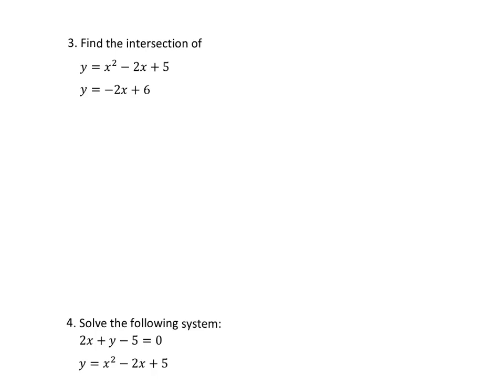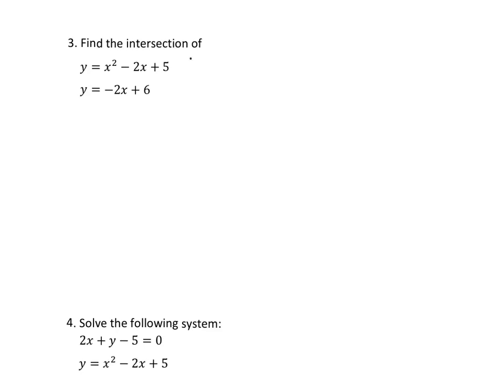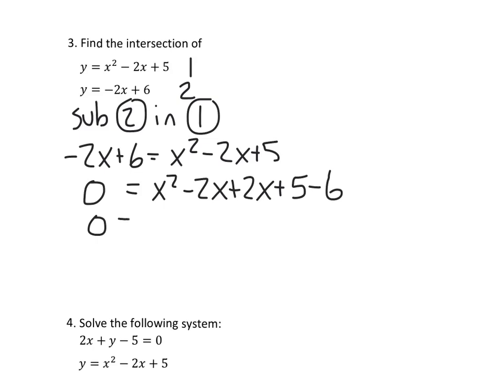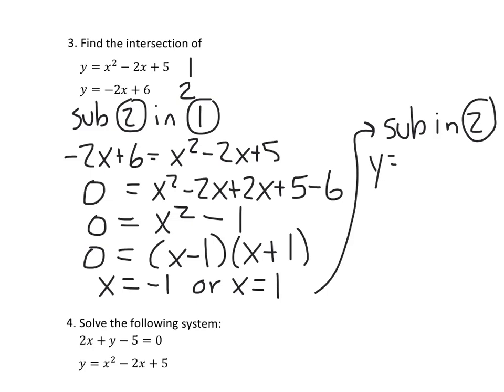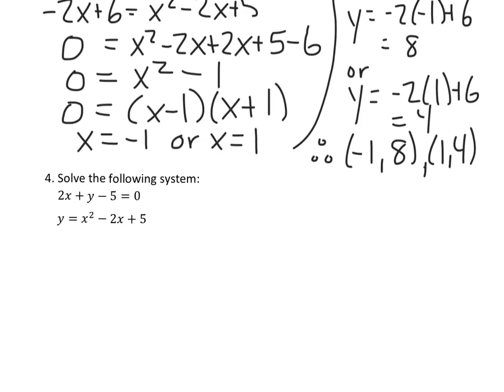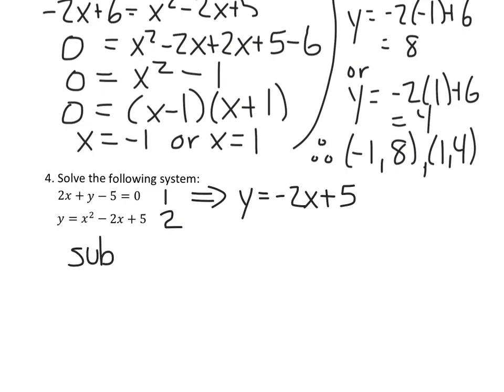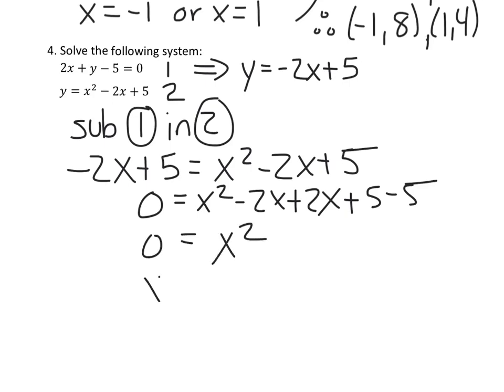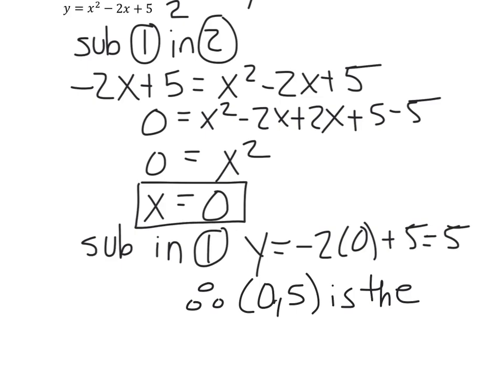Quadratics linear non linear systems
Quadratics systems